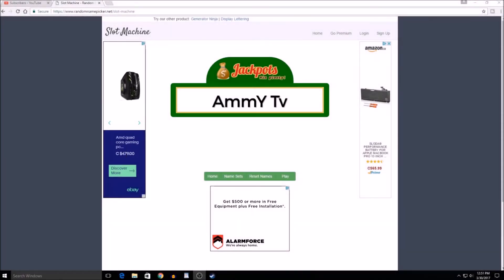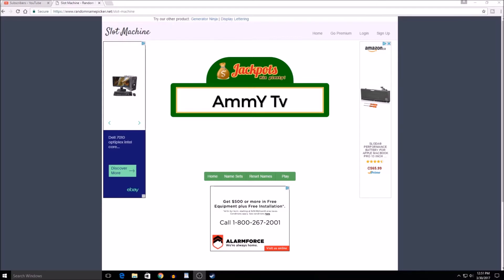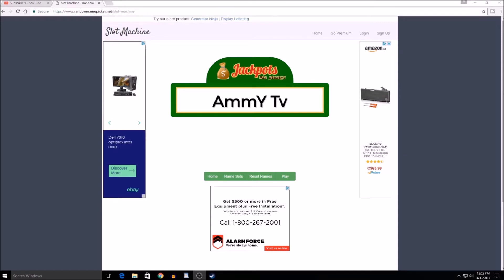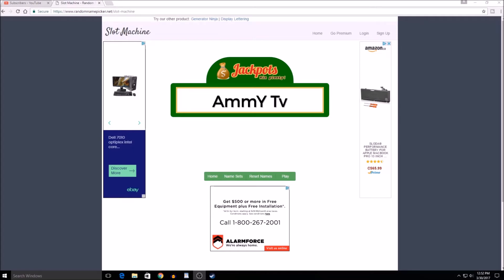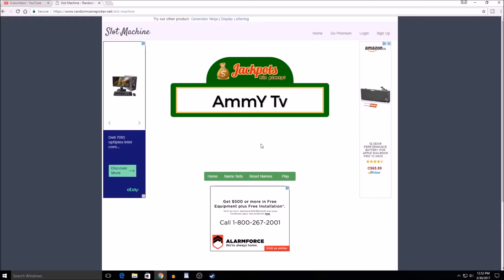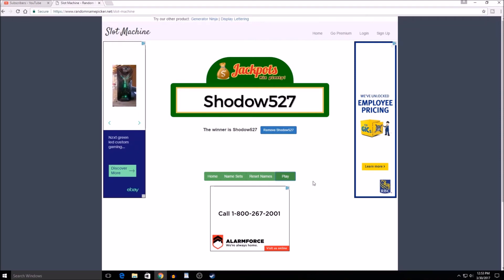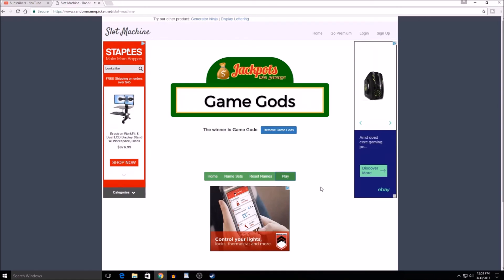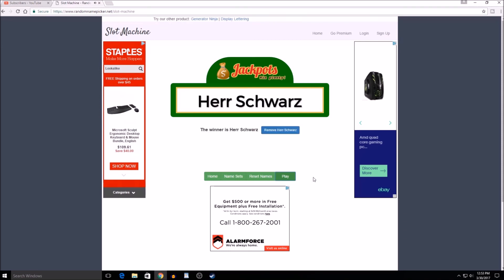The DGTLONE 250 Subscriber Giveaway Woooohoooo Thanks everyone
I would just like to give a Big Thank You to everyone that supports my channel and comes in everyday to comment and watch my video's .and a Big Congrats to the winners .

I do Unboxings and Game reviews on that channel . Peace DGTLONE